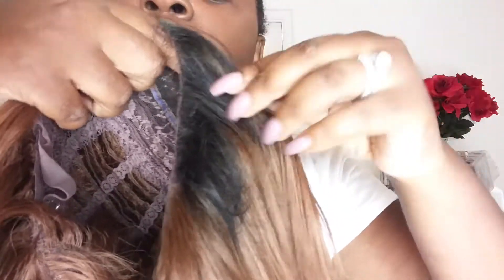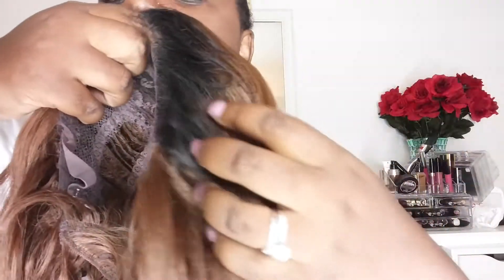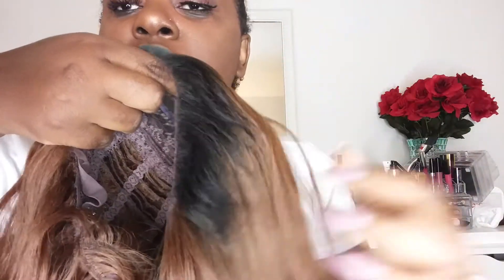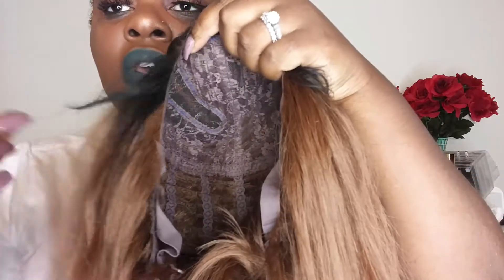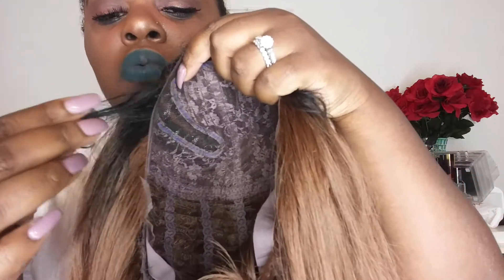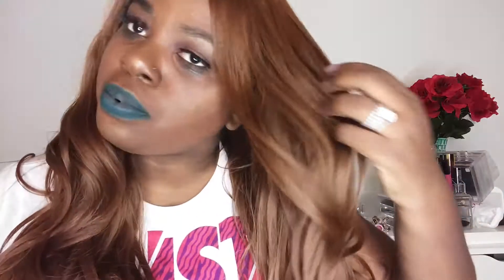Janet Collection Lace Front Wig - ASTIN